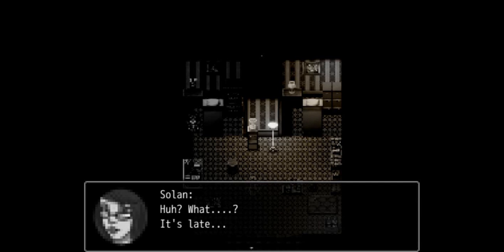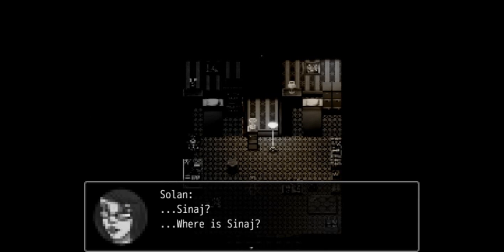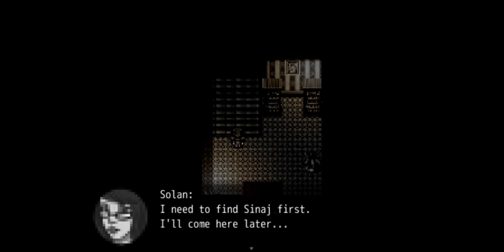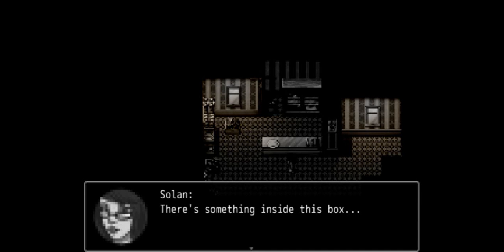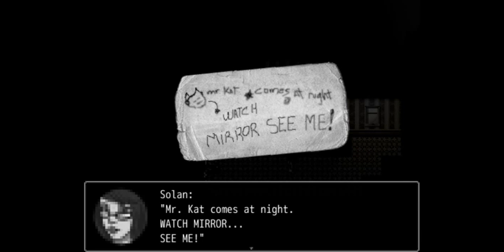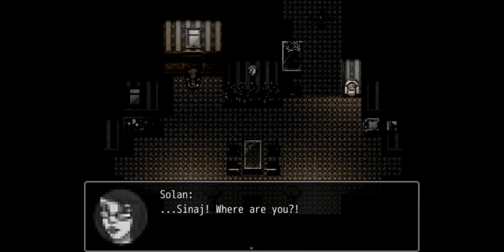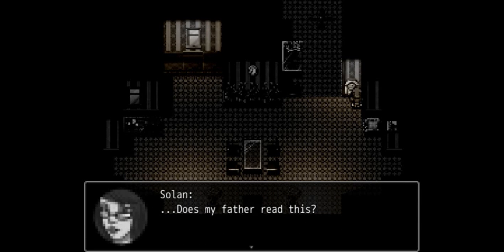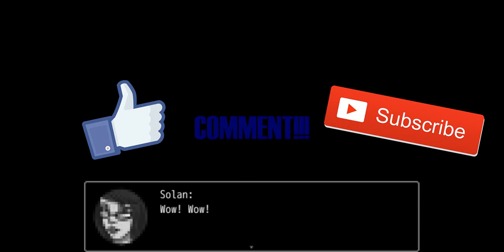Rai Plays Empty Soul Episode 14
Rai's Channel